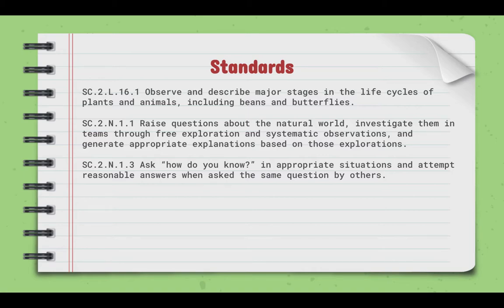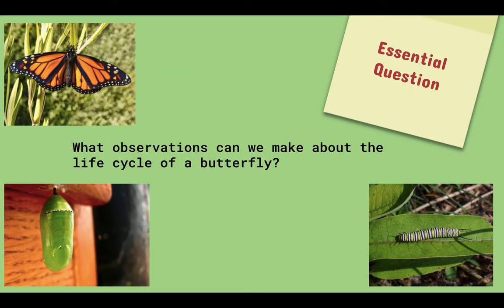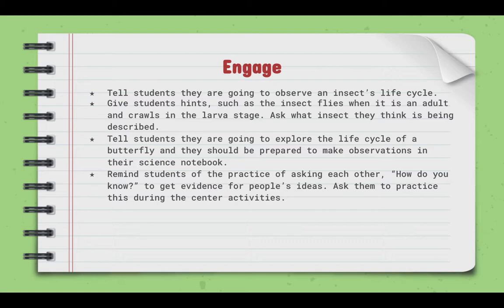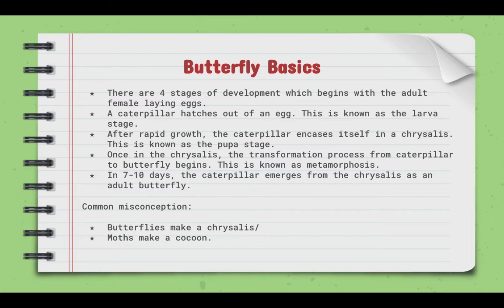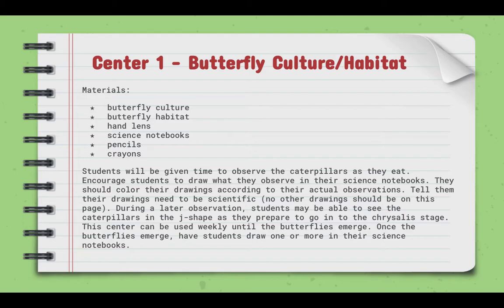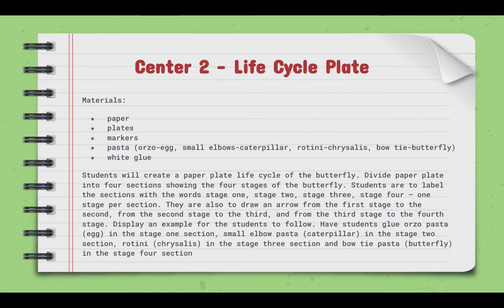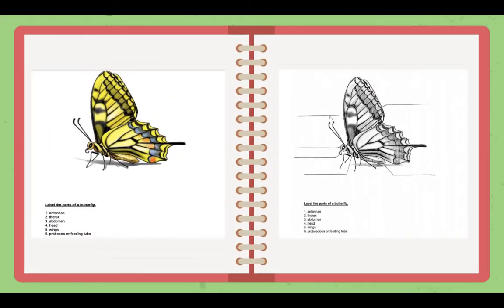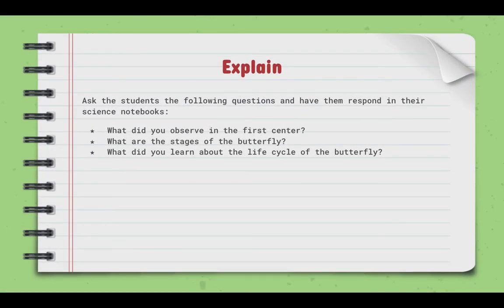Butterfly Life Cycle Lesson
This is a presentation explaining the Butterfly Life Cycle lesson aligning with the SC.2.L.16.1, SC.2.N.1.1 and SC.2.N.1.3 standards.